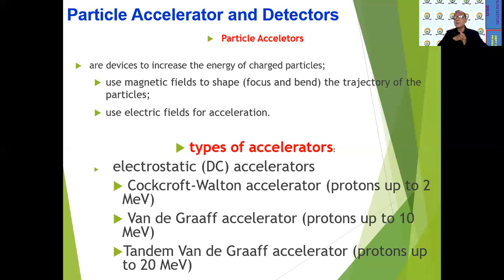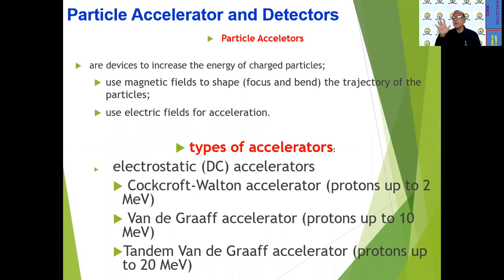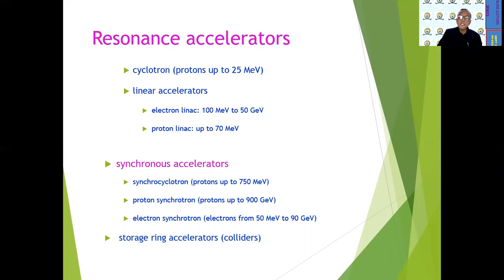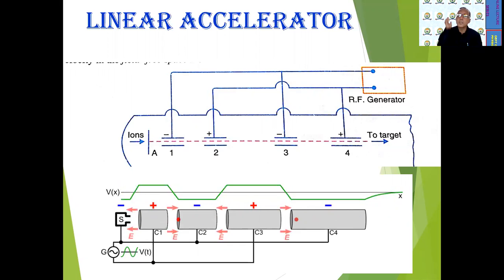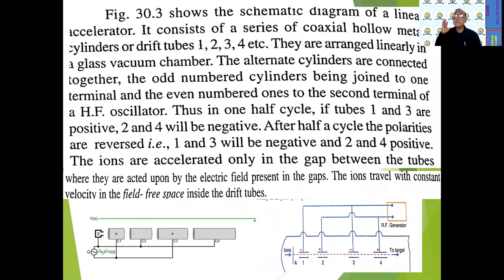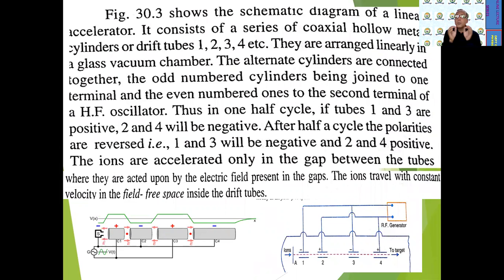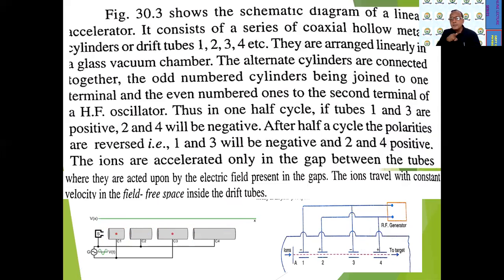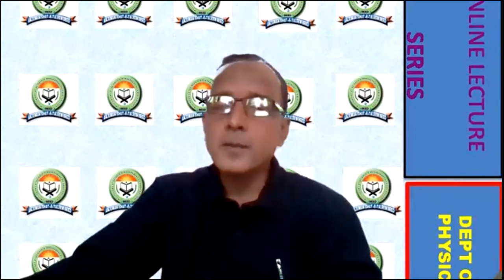Linear Resonance Accelerator